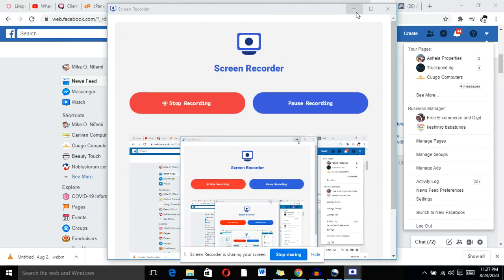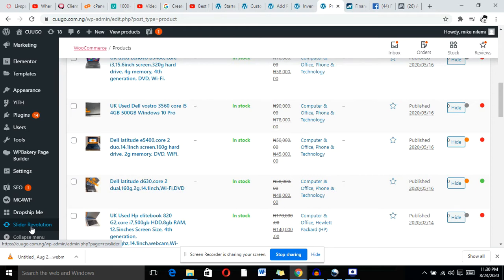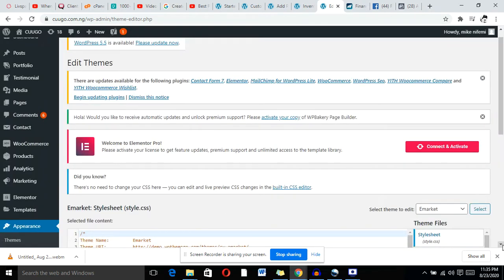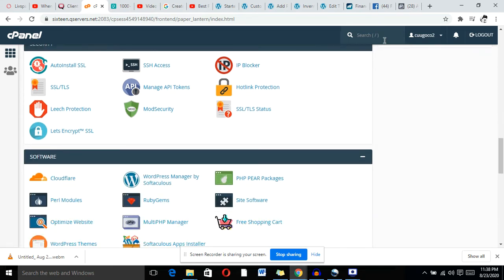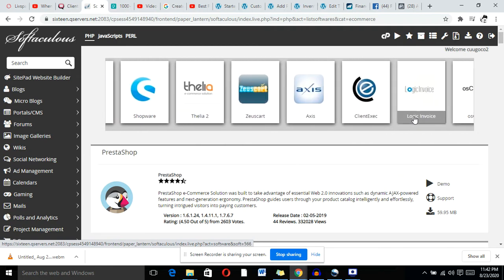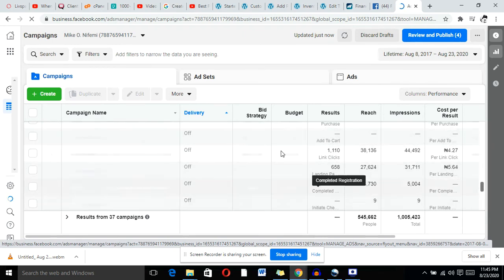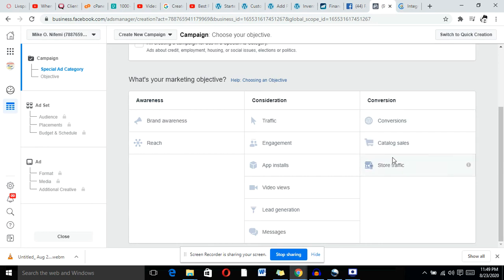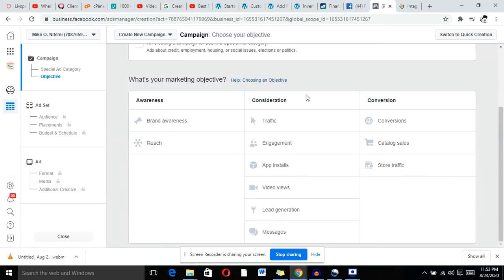Training Day One Part Two